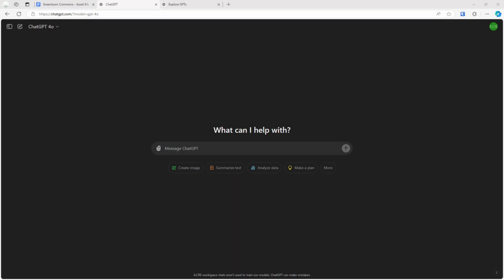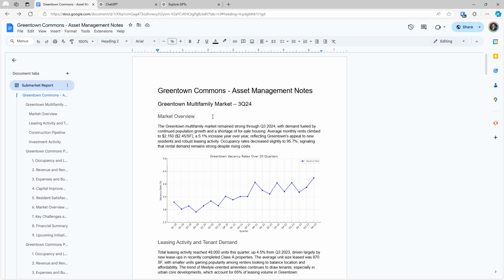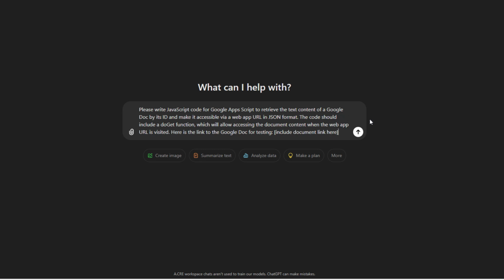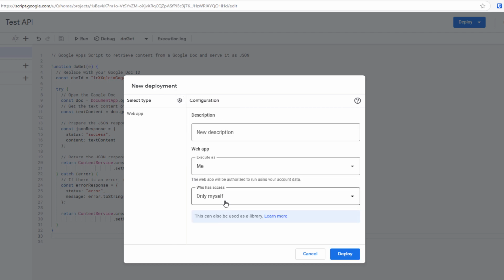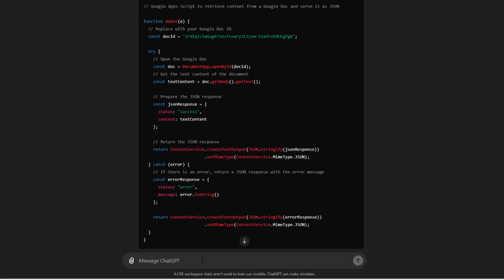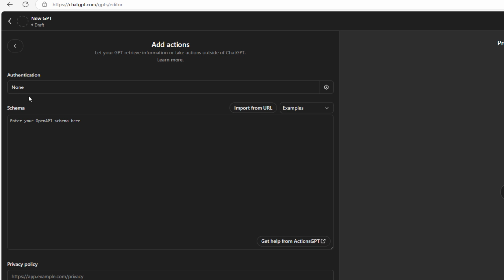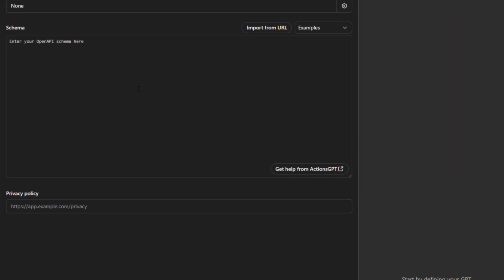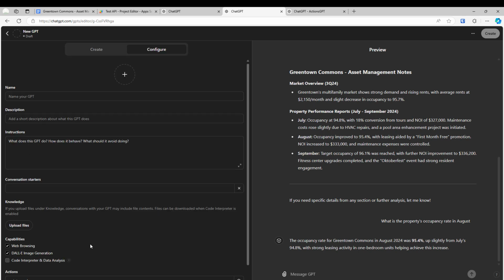Connect a Google Doc (or Google Sheet) to Your Custom GPT: Step-by-Step Guide Using Apps Script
Learn how to connect a Google Doc to your custom GPT in this step-by-step tutorial! 🚀

Use the custom GPT we built to help you connect Google Docs to a custom GPT

🔗 In This Tutorial:

- Set up and share your Google Doc
- Write and deploy a Google Apps Script API endpoint
- Link the API endpoint to a custom GPT with ChatGPT Actions
- Test your custom GPT’s connection to the Google Doc in real-time

00:00 - Introduction
00:30 - Set Up and Share Your Google Doc
02:23 - Write and Deploy a Google Apps Script API Endpoint
07:11 - Link the API Endpoint to a Custom GPT with ChatGPT Actions
10:33 - Test Your Custom GPT Connection to Google Doc Content

⚠️ Note: This tutorial is for demonstration purposes and does not include methods for requiring authentication. For applications involving sensitive data, consider adding secure authentication steps.

Want to future-proof your real estate career and to thrive in the era of AI?